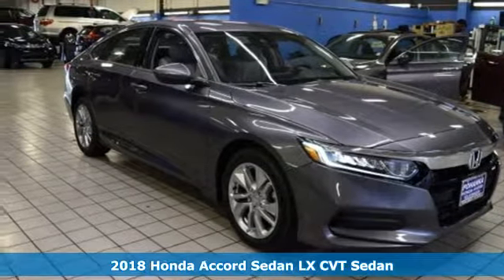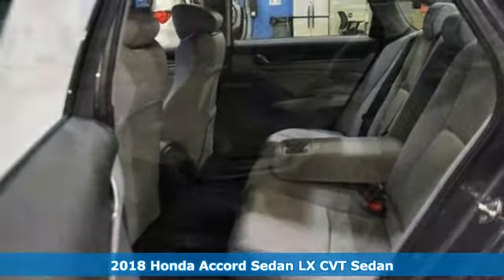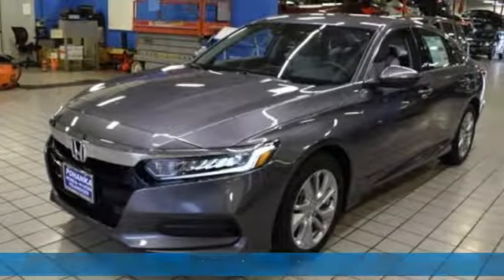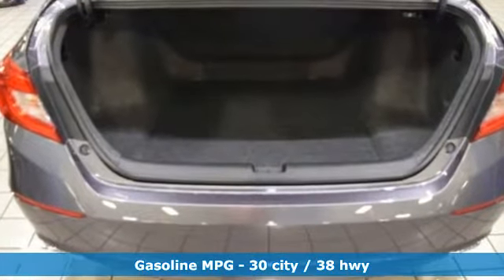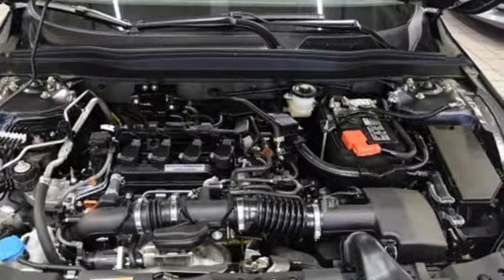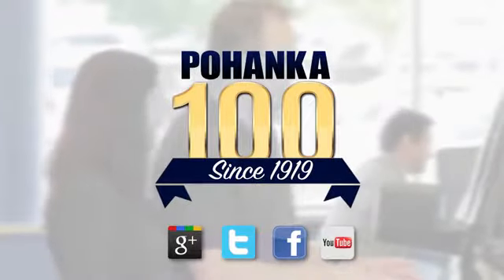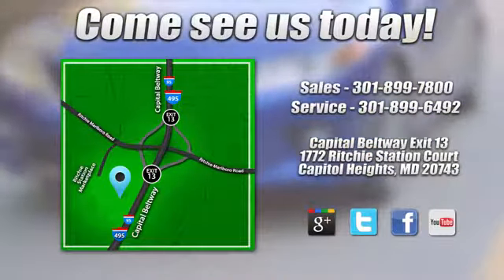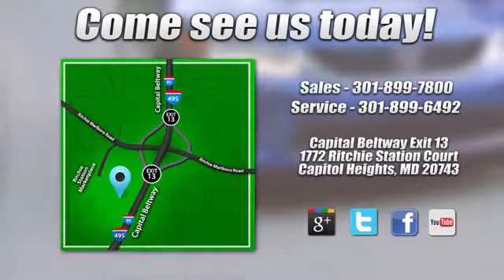New 2018 Honda Accord Washington DC Honda Dealer, MD HJA063352 - SOLD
Year: 2018
Make: Honda
Model: Accord
Trim: LX
Engine: I4 DOHC 16V Turbocharged
Transmission: CVT
Color: Gray
Interior: gray
Stock #: HJA063352
VIN: 1HGCV1F11JA063352
modern steel metallic 2018 Honda Accord LX FWD CVT I4 DOHC 16V Turbocharged gray Cloth.brbr38/30 Highway/City MPG**brbrbrWe make every effort to provide accurate information but please verify options and price with management before purchasing. All vehicles are subject to prior sale. All prices are special internet prices only. All financing is subject to approved credit. Prices exclude dealer installed options, destination, tax, tags, registration fees and processing fee of $300. Not required by law. MPG is based on 2017 EPA mileage ratings. Use for comparison purposes only. Your mileage will vary depending on driving conditions, how you drive and maintain your vehicle, battery-pack and other factors.

Address:
1772 Ritchie Station Court Capitol Heights